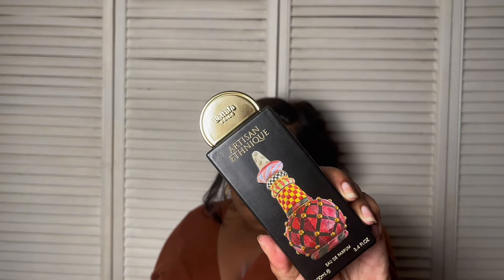Top 10 Fall Picks | Middle Eastern Edition | Fruity, Warm & Cozy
Hey everyone welcome back or to the channel. I hope you enjoy today’s video. I’m super excited to share with you these affordable fragrances I’ll be reaching for this fall season.

Products mentioned:

Dahab by Kajal
Ansaam Gold
Club de Nuit Imperiale Woman
Club de Nuit Untold
Khamrah Qahwa
Artisan Ethnique

You’re not obligated to use the links above. I want to be transparent with you all. I purchased all products mentioned except for Club de Nuit Imperiale which was a gift for my birthday.)

​⁠@facesbybrittany​⁠  and @madeyousniff